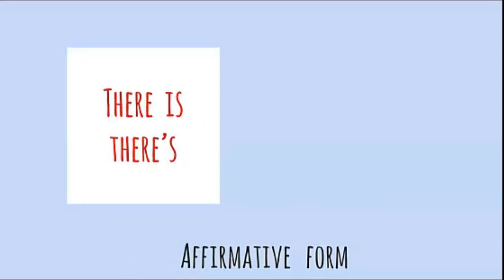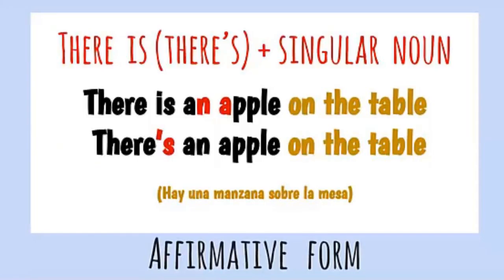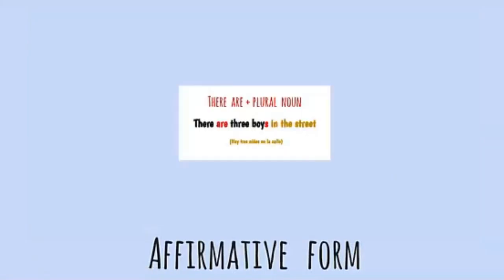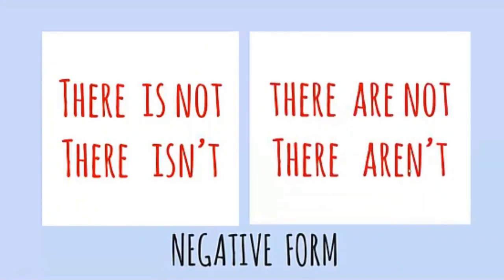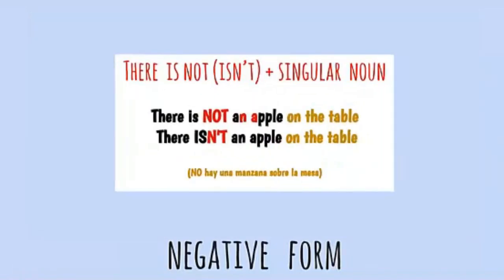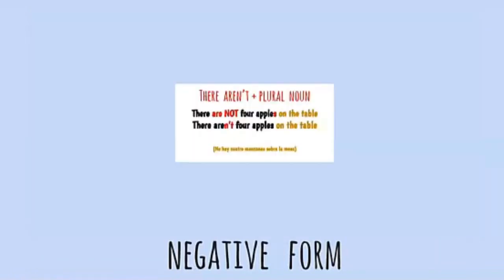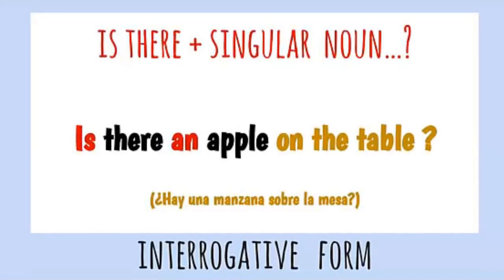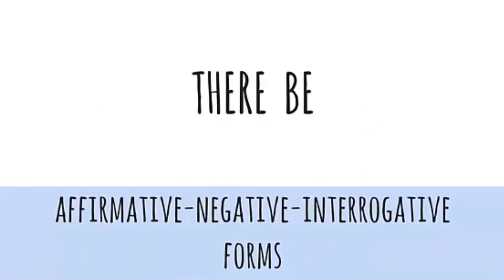There be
Video tutorial on the verb There be.